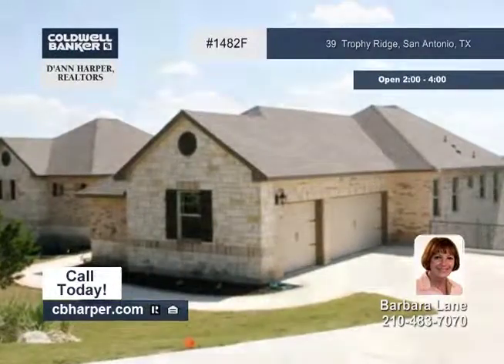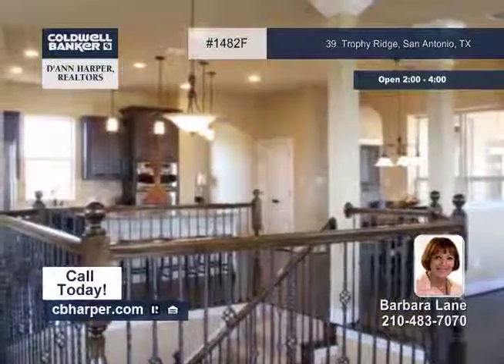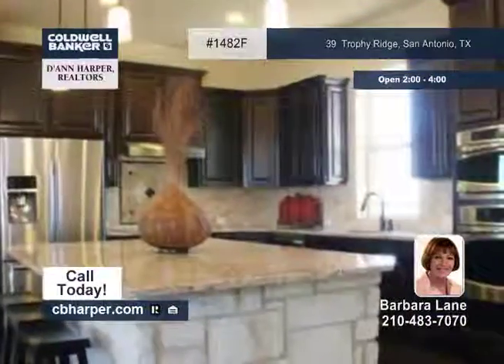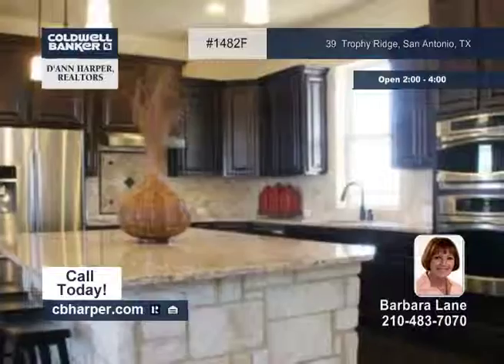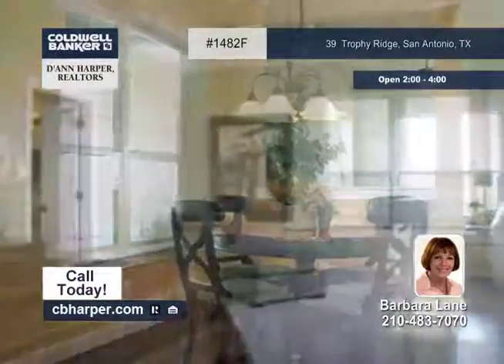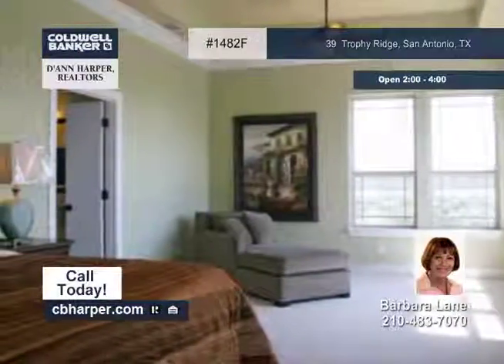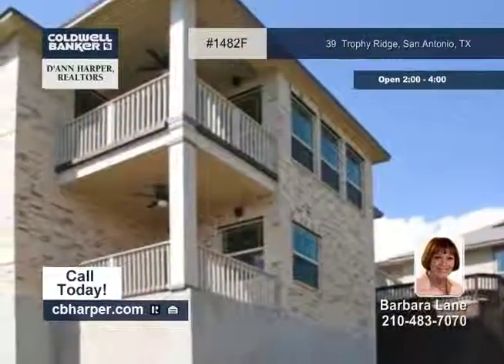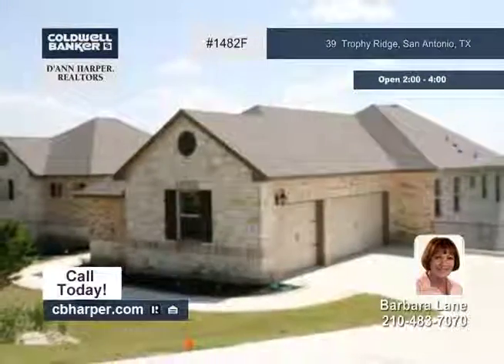Home for sale in San Antonio, TX | $659,900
FABULOUS CUSTOM HOME WITH 5BR AND 4 FULL BATHS IN PRESTIGIOUS GUARD GATED COMMUNITY SET ON ONE ACRE**OVER 4,000 SQ FT WITH SPECTACULAR PANORAMIC VIEWS FROM EVERYWHERE*UPGRADES GALORE, GRANITE , TRAVERTINE, HANDSCRAPED WOOD FLOORS AND MORE!  NO EXPENSE SPARED*ALL THE BELLS &amp; WHISTLES*ENERGY EFFICIENT TO THE MAX FIREPLACE IN PATIO, DECKING IN 3 AREAS. ENTIRE HOME SET W/SURROUND SOUND,CAT 5, ETC *OVER 350 SFT STORAGE ROOM. CALL TO SCHEDULE A PRIVATE TOUR OF THIS HOME!